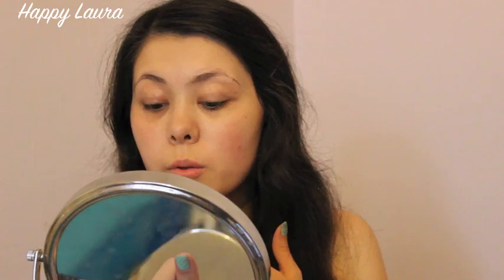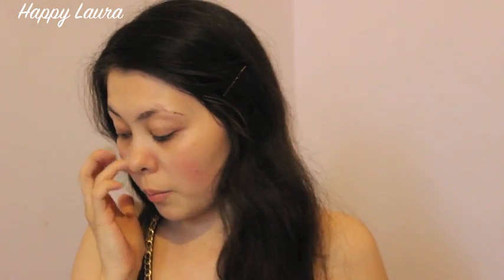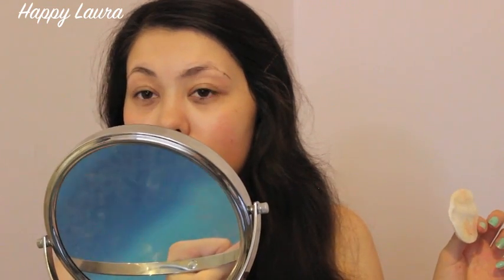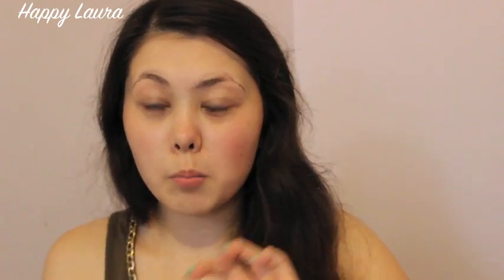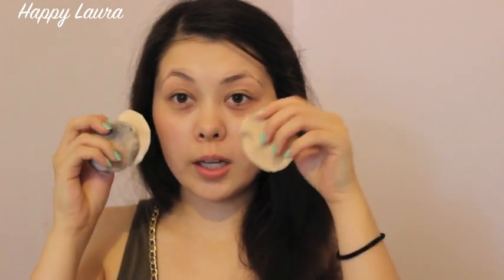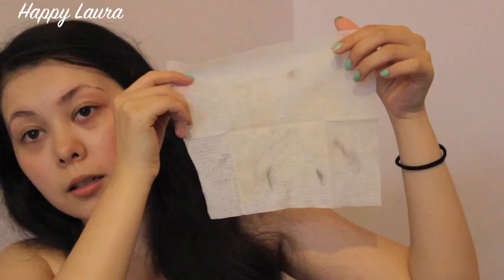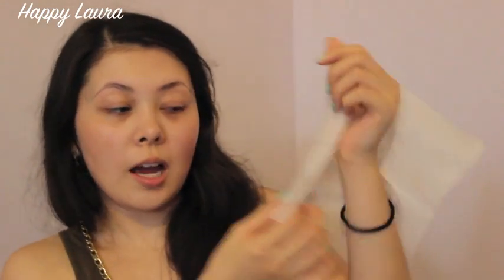FIRST IMPRESSION: Garnier Micellar Cleansing Water + Demo! ♡ Happy Laura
I found this product at Priceline for about $12! When I seen it I instantly thought of bio derma, maybe it was the pink lid?! I don't know if this is a dupe or not but this is my first impressions on using this product. If you would like to see a comparison with bio derma then let me know! :D

I have also seen this product at my local Woolworths!

Let me know if you enjoyed this review, first impressions + demo! :D
Let me know what you think of this video! What you liked/didn't like and I will try and improve for my next video!

I hope you are all having a good day!